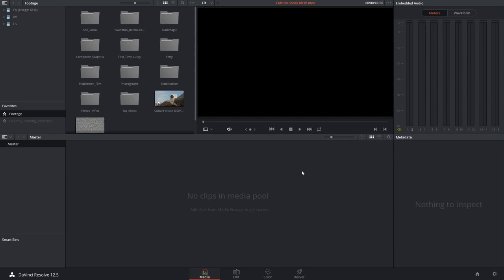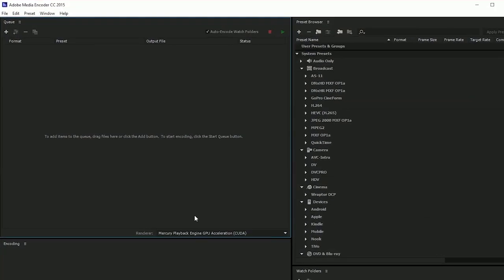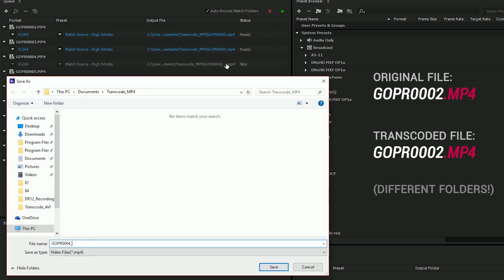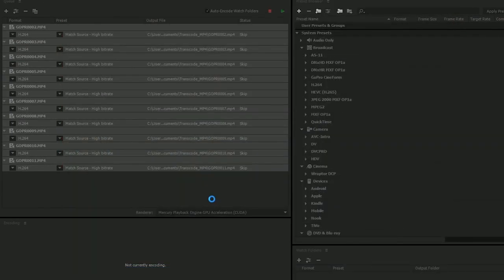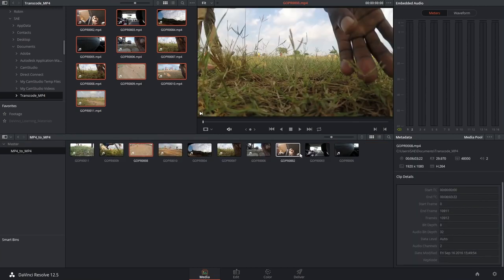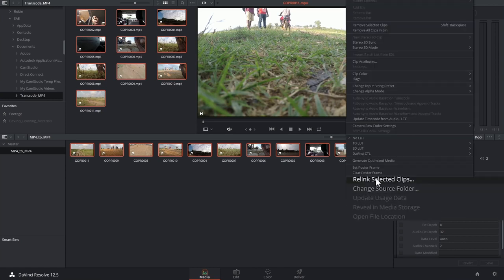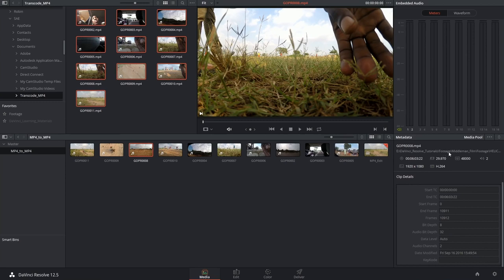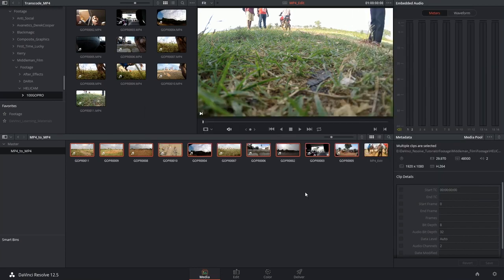Davinci Resolve complete course 💯% Part 21(2)